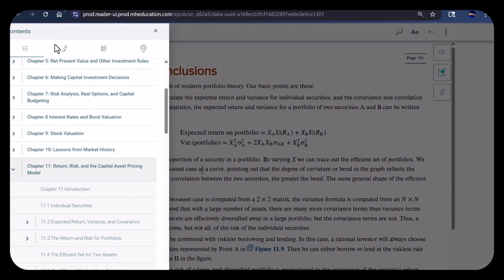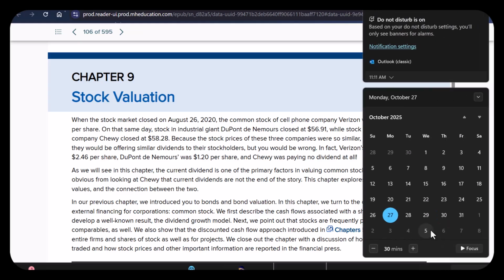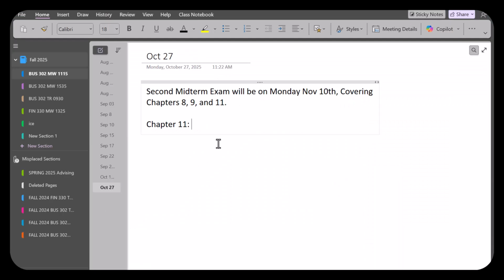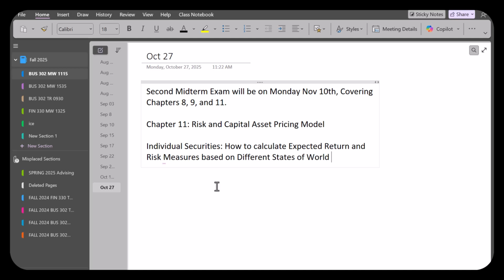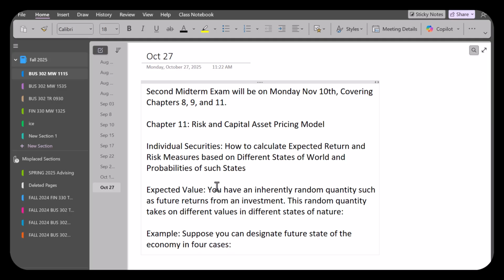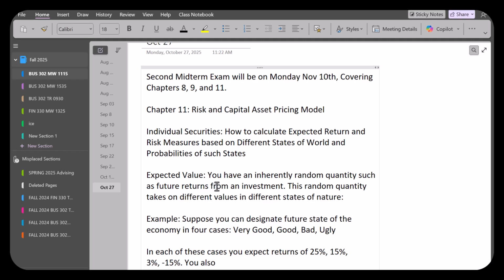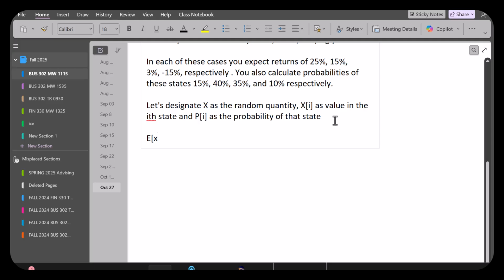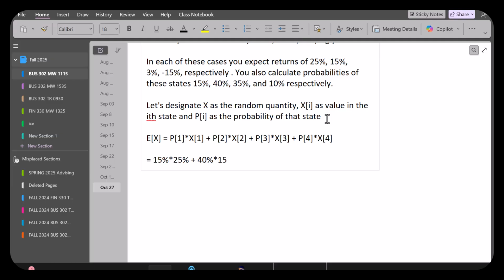FALL 2025 BUS 302 Chapter 11 Part 1